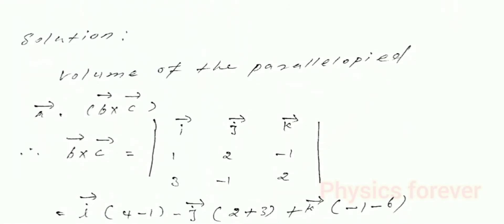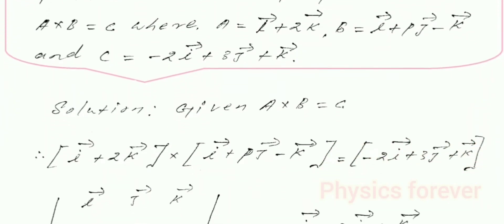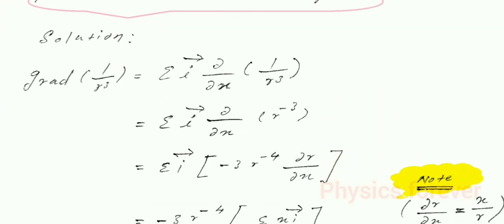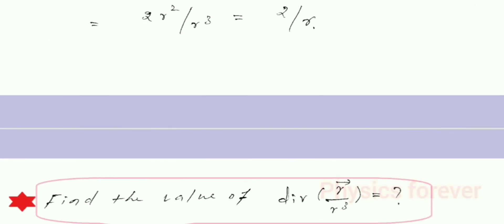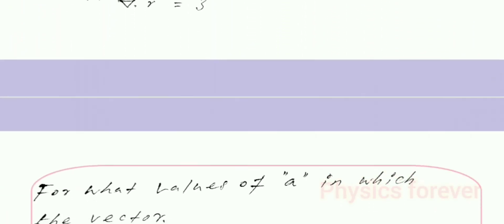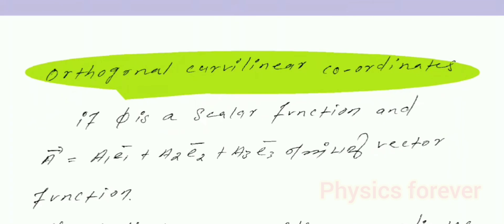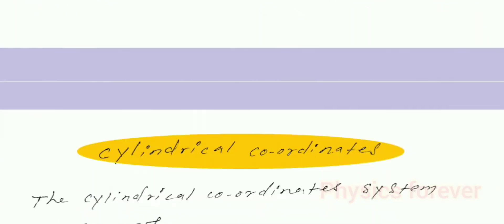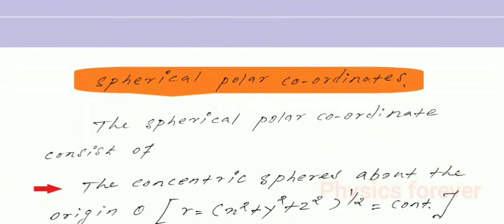Complete notes | Study materials | mathematical physics | vector field | pg trb physics |polytechnic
Full study materials for mathematical physics unit -1. The notes contains as per the trb physics syllabus. The complete study materials includes all the topics vector field, matrix theory, special function.

        PG TRB and POLYTECHNIC PHYSICS | Motivation class | Introduction class | All Ten Units |
        Discussion|

        PG TRB physics | polytechnic | syllabus | Important Topics | Previous questions | mark
        allocations |

        PG TRB physics | polytechnic | unit 1 | Mathematical physics | part 1 | Gradient | Divergence |
        Curl

        Mathematical physics | pg TRB | polytechnic | important topic and discussion | part 2 | ten
        units ||

        Physics pg TRB | polytechnic | Mathematical Physics | part 3 | stokes theorem | Gauss
        theorem |tamil

        Physics PG TRB | polytechnic | poisson's equation | Laplace equation | Gauss law | problems
        material

        Rank of Matrix | problems | pg TRB | physics | mathematical physics | unit-1 | Part-5 |
        rules&steps|

        Rank of matrix (4x4) | characteristics of equation | Mathematical physics| unit 1 | part 6| pg
        TRB |

        Eigen value and Eigen vector | shortcuts | mathematical physics | unit 1| part 7 | Hamilton
        theorem|

        Legendre differential equation | Hermite | Lagurre's | Generating function | orthogonal
        properties|

        Beta | Gamma | Error function | important | pg trb physics | polytechnic | study materials |
         part 9|

        Study materials | full notes | mathematical physics| pg TRB physics| polytechnic | ten units|
        tamil

       Complete study materials | ten units | mathematical physics | unit 1| part 2| vector field|
       matrix|.